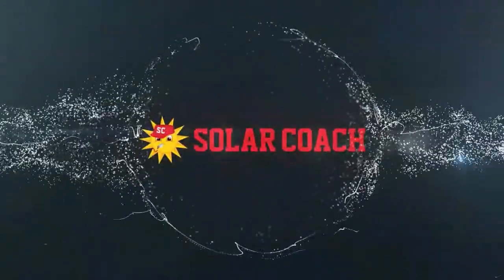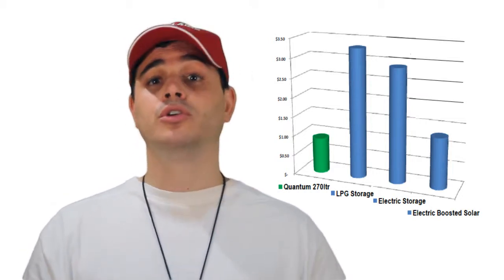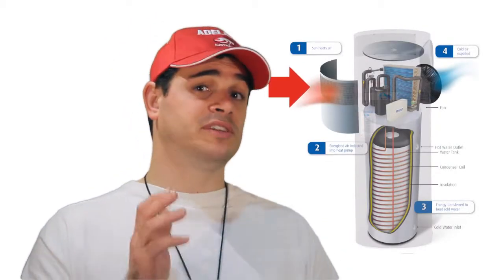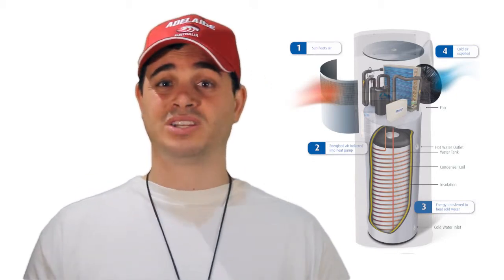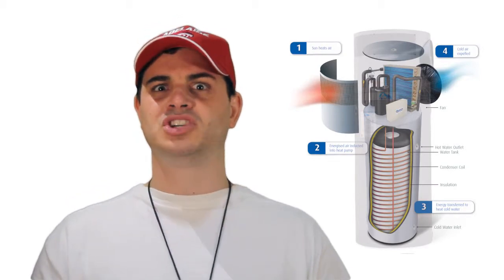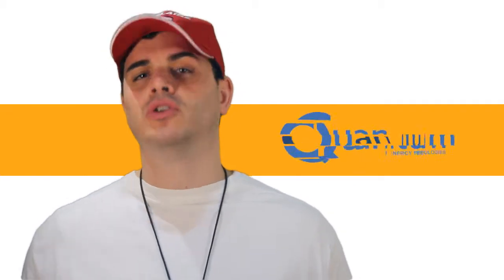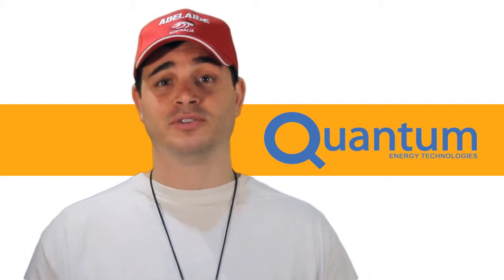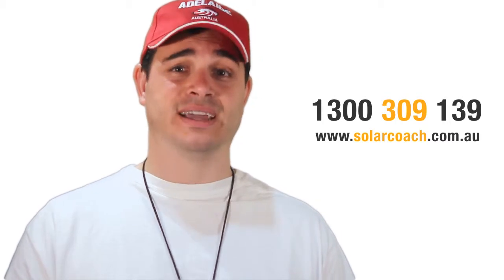Solar Hot Water? 7 Reasons To Use A Solar Heat Pump!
Quality solar system from $6 a day!

Here's 7 reasons why solar hot water should be on your to do list!  Find out why so many people are converting to a Solar Heat Pump to keep their water hot!

0:48  Quality Solar System Savings Graph
1:34  Solar Heat Pump & LEDs
2:00  Free Energy & Safety Audit

Hot water usage is a big component of most household electricity bills.  The right unit can make the difference between thousands of dollars in savings over time and provide hot water on demand when you need it.

Just like a solar system however, not all solar hot water units are created equal.  Using a quality solar heat pump can be cheaper than traditional solar hot water or even LPG gas.  The key is to buy the right solar heat pump.

You may be surprised to learn the best solar heat pump on the market doesn't have a back up booster element.  Why?  Simply because it doesn't need it!

At Solar Coach we recommend a Quantum Solar Heat Pump.  With the lowest running costs and recovery rates of any unit on the market (including gas hot water units) you'll actually reduce the 'real cost' of your power bill!

Plus our units can operate at peak efficiency in -10C and with their unique tank design have no problems with with warm coastal climates either!

Watch the video for 7 reasons why a solar heat pump may be right for your home or talk to a Solar Coach about the numbers and find out what you can save today!